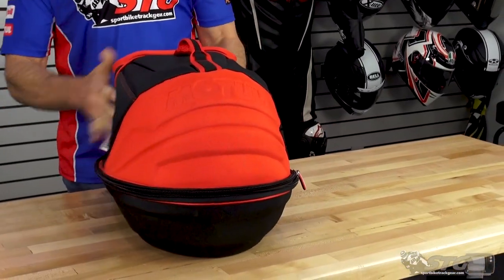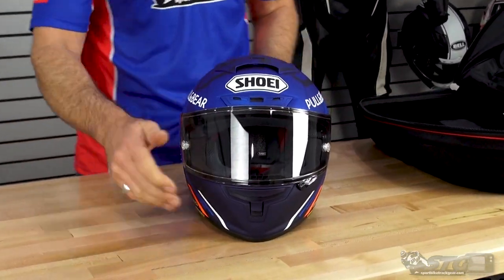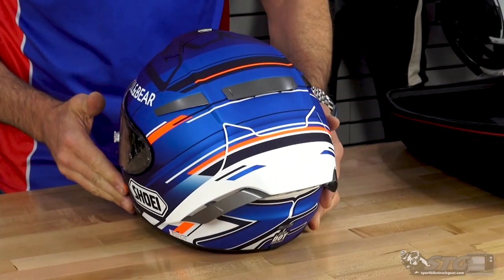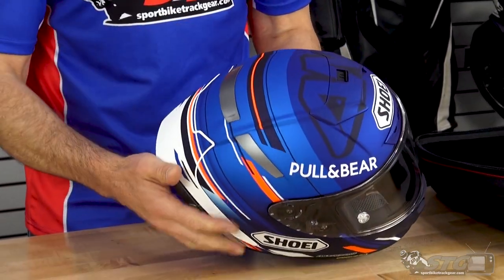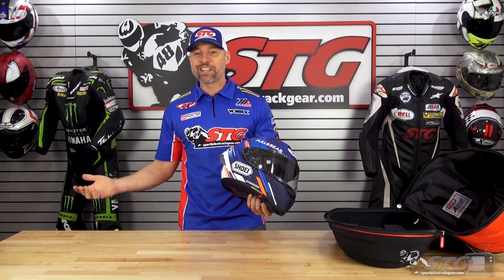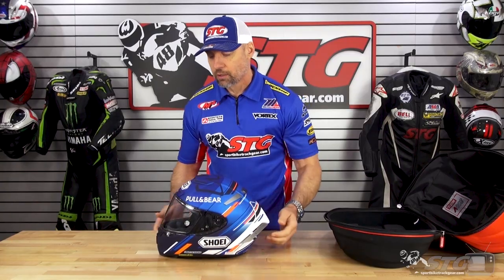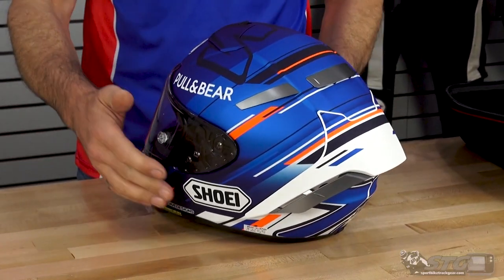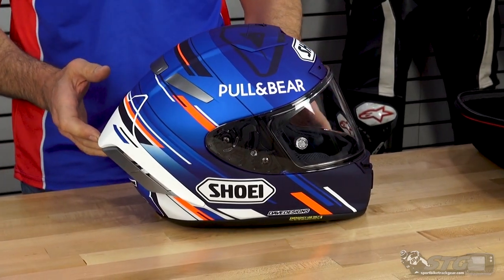4/28/2021 STG Kick A** Helmet Graphic Of The Week | Sportbike Track Gear